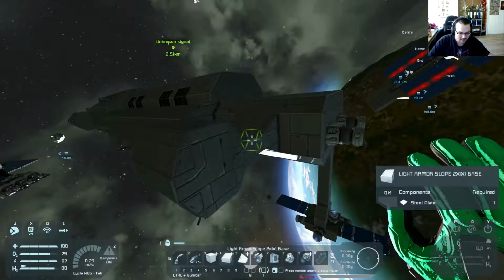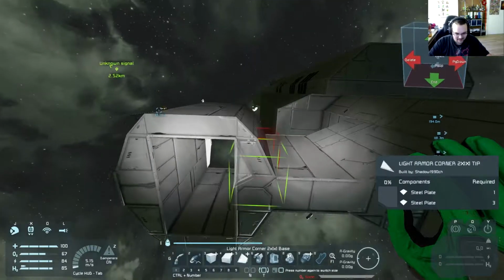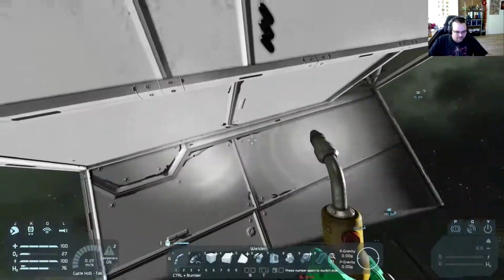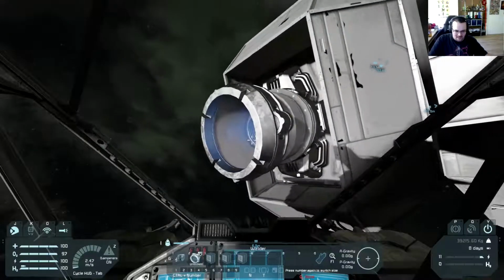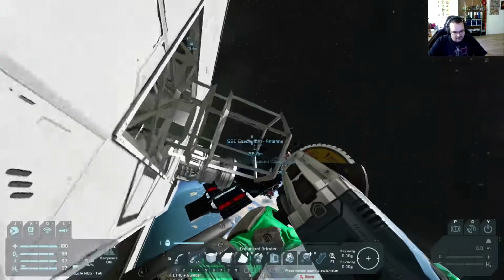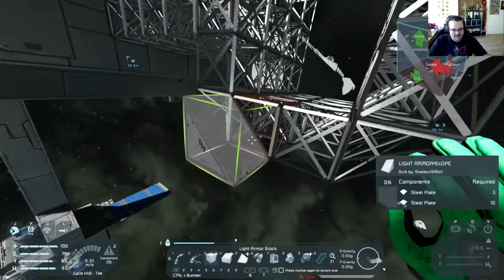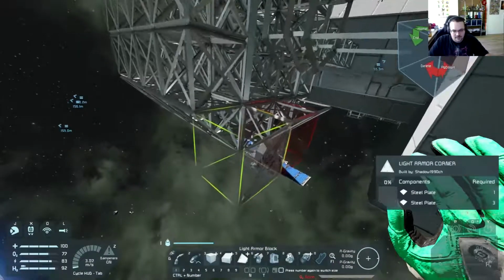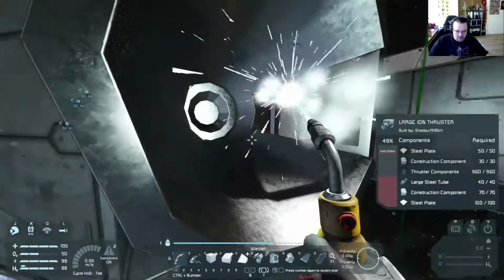Space Engineers - 59: Thruster Re-Design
Since i'm not happy with the thrusters right now i shall make them again!